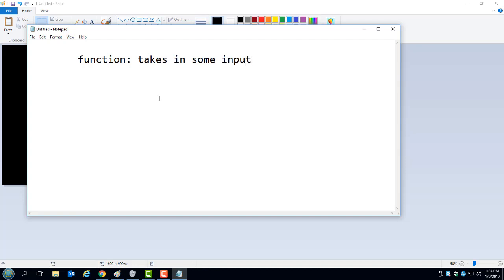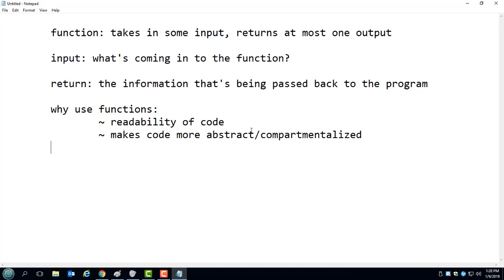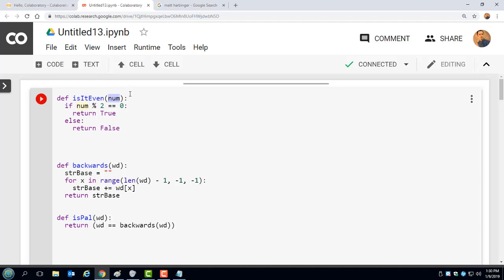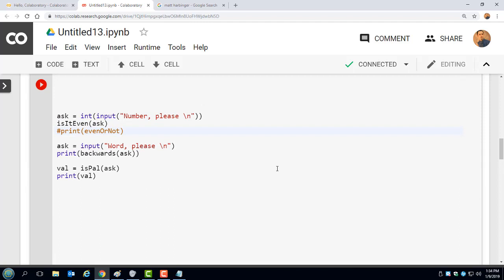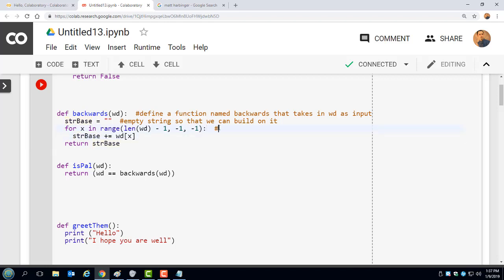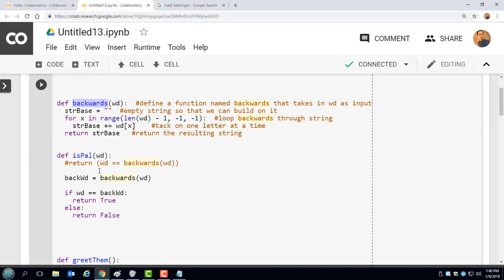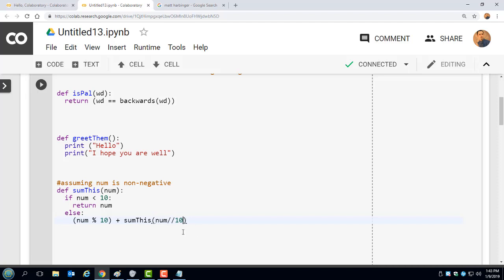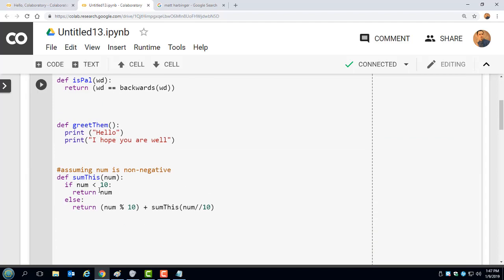Functions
Computer Science functions!

This is taught through Python but functions pervade computer science regardless of language.